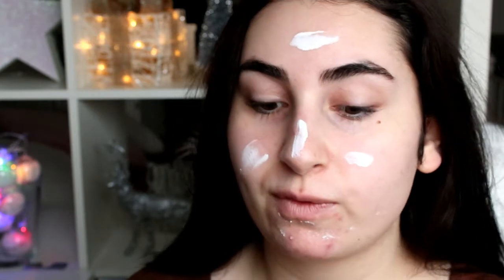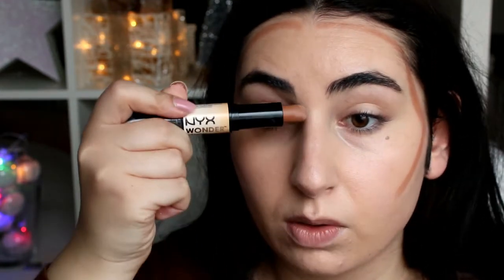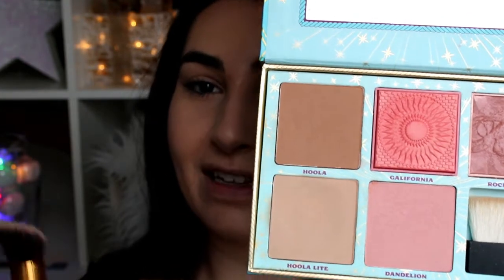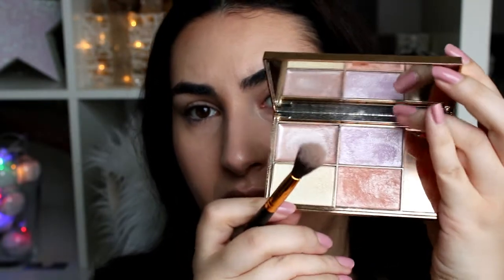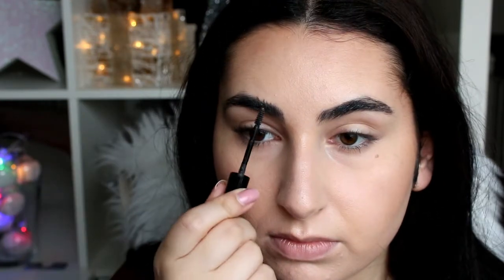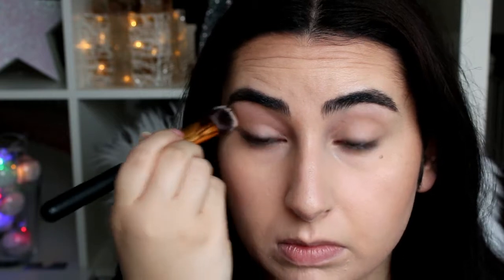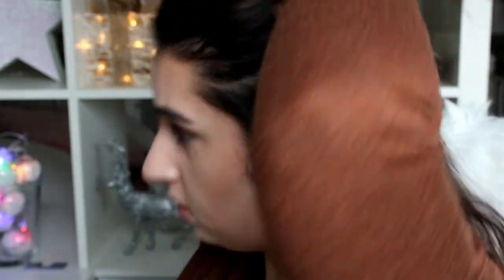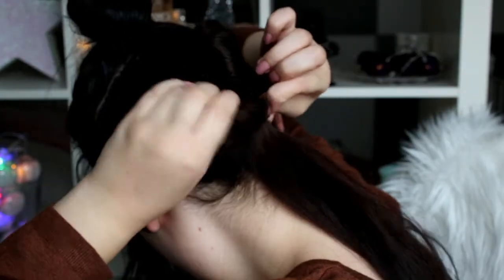STAR WARS Rey inspired HAIR & MAKEUP TUTORIAL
Hello star wars friends, I just created this Rey inspired hair and makeup tutorial ! I am happy with how it turned out so I hope you enjoy this !
may the might be with you !

daisy ridley if you watch this hi :)